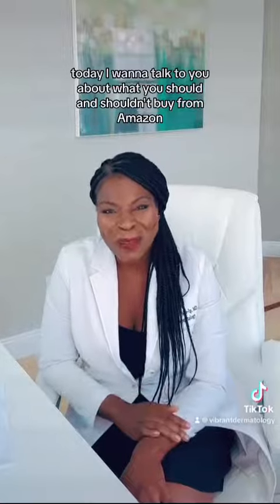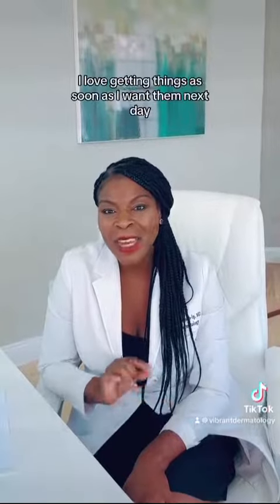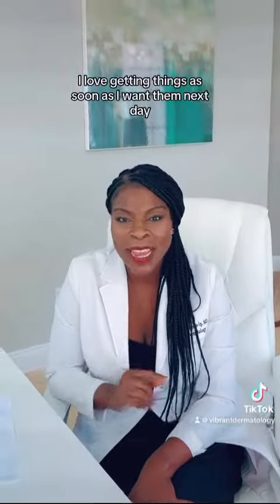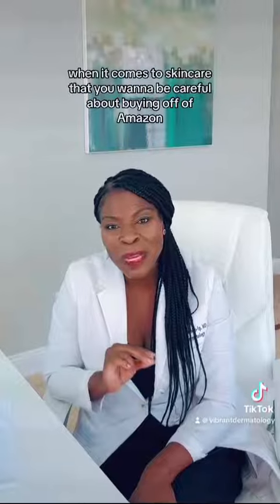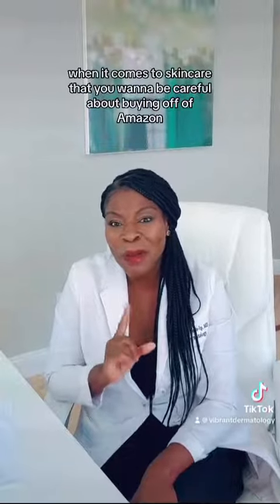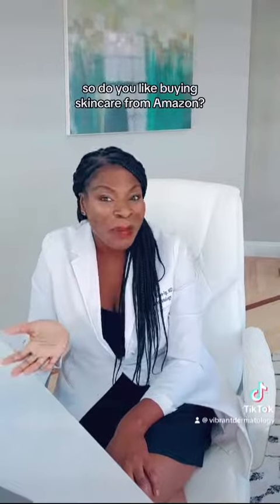Dr. Ip's TOP PICKS: Navigating Skincare Shopping on Amazon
Dermatologist Approved! Enjoy Dr. Ip's favorite skincare finds on Amazon.

Vibrant Dermatology is an award-winning dermatology practice with locations in Dedham and Milton, MA. Founded and led by Boston's Top Doc, Dr. Joyce Imahiyerobo-Ip—a Harvard-educated, internationally acclaimed expert, and board-certified dermatologist. Renowned for her evidence-based approach to medical and cosmetic concerns, Vibrant Dermatology is a top-tier destination for individuals seeking the highest standard of dermatologic care and skin care solutions.

WHY CHOOSE VIBRANT DERMATOLOGY?

Choosing Vibrant Dermatology means choosing a board-certified dermatology provider with a wealth of education and experience, devoted to optimizing your skin’s well-being.

Here’s what you can expect at Vibrant Dermatology:

Personalized Care: We believe in the uniqueness of every skin type. Our commitment to personalized care ensures that your medical or cosmetic treatment plan is tailored precisely to the needs of your skin, guaranteeing the best possible results.

Cutting-Edge Technology: At Vibrant Dermatology, we leverage the latest technological advancements to deliver innovative and effective solutions for all skin types and all ethnicities.

Expertise and Excellence: Guided by Dr. Imahiyerobo-Ip, our team passionately pursues excellence. Every board-certified Vibrant Dermatology provider is personally trained and directed by Dr. Ip herself, ensuring patient satisfaction and a consistently high standard of care.

Empowering Relationships: Beyond treatments, the team at Vibrant Dermatology is passionate about building meaningful, supportive relationships with our patients. We empower you to make informed decisions, leaving you feeling confident and vibrant.

Results that Last: Real, lasting results are our hallmark. Experience the Vibrant Dermatology difference – a commitment to unlocking your skin’s true potential and helping you live your most vibrant life.

📍 Dedham, Milton, West Roxbury, Canton, Westwood, Norwood, Randolph, Foxboro, Quincy, Sharon, and beyond.